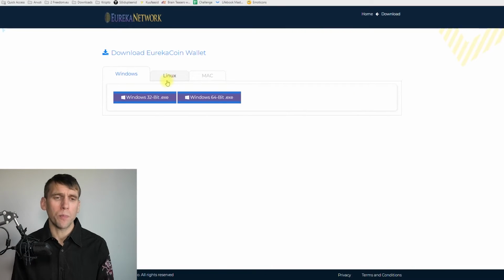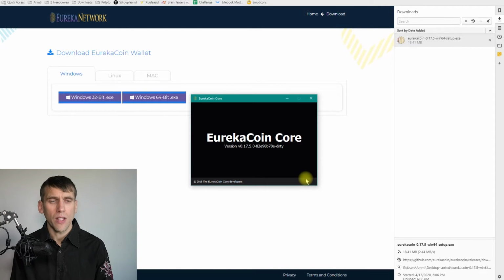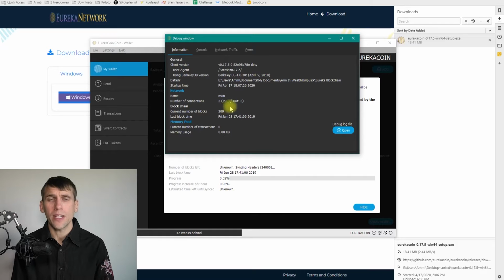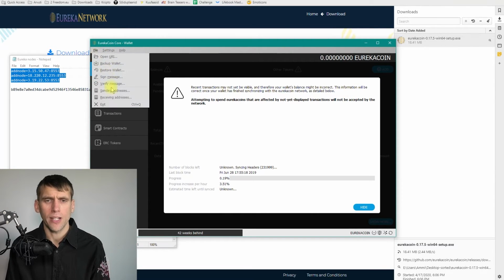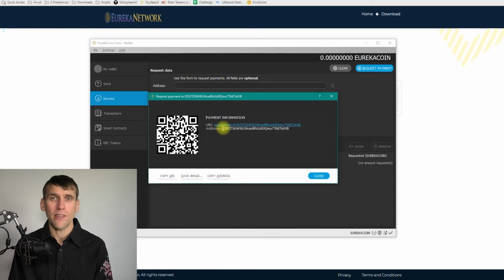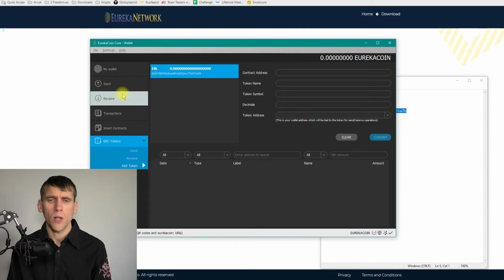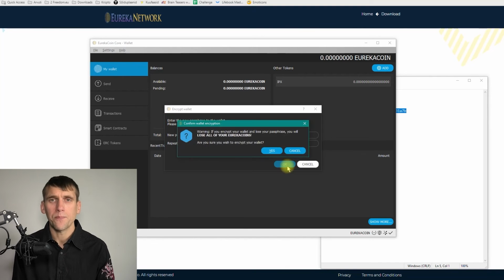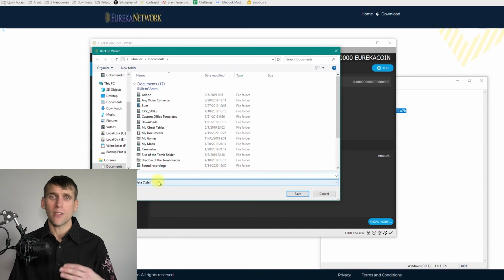EVBYLiM TUTORIAL - Installing The Desktop Wallet For EBL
Welcome to the EVBYLiM tutorial.
In this video tutorial, we are going to look at how to install the desktop wallet for EBL token and how to make a backup of the wallet.

𝗧𝗢𝗣𝗜𝗖𝗦
Downloading and installing the wallet   1:04
Checking for network connections   2:36
Speeding up the synchronization process by adding nodes manually   3:31
Creating a receiving address   5:34
Adding EBL as a custom token to the wallet   6:08
Encrypting your wallet   7:46
Creating a backup of your wallet   9:19

EBL CONTRACT AADRESS 73df79d6913b738b5cc9c8174f9f4a518088b2c2